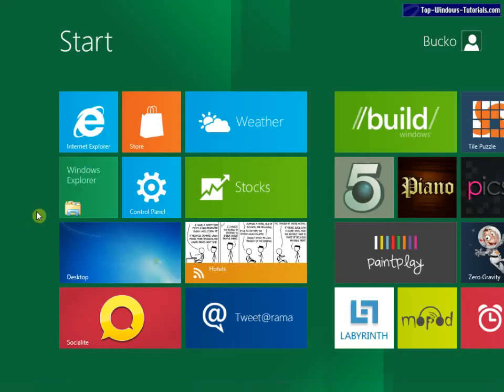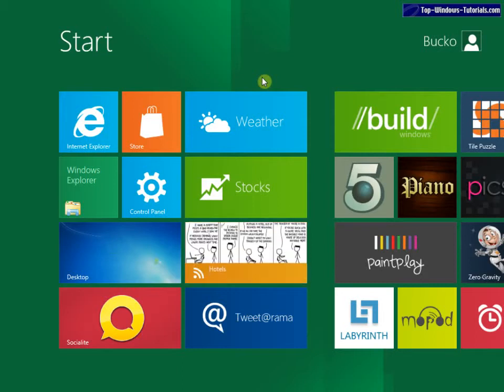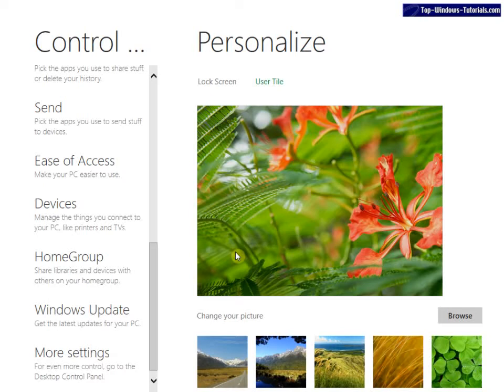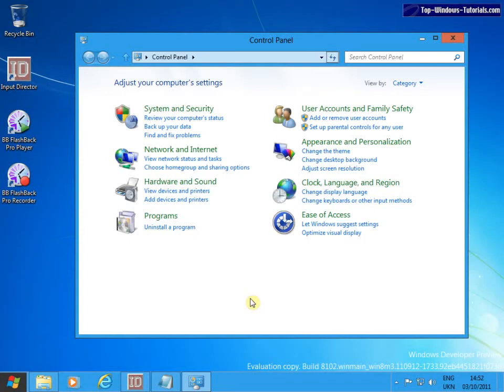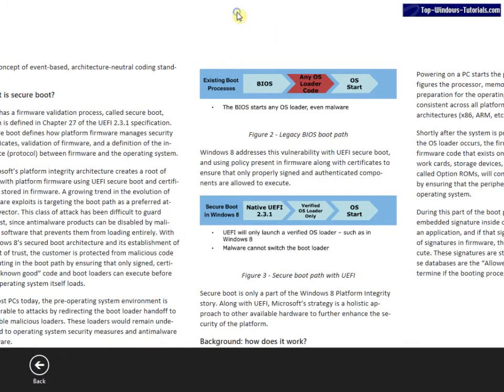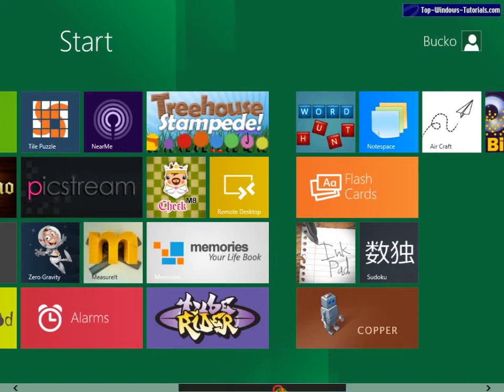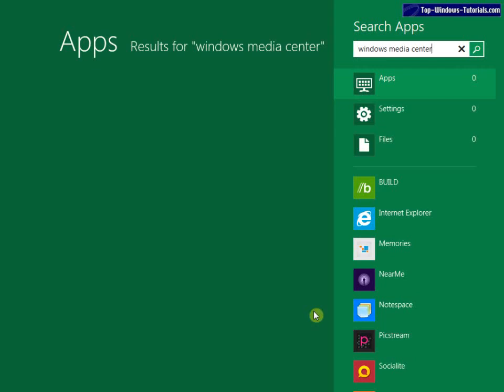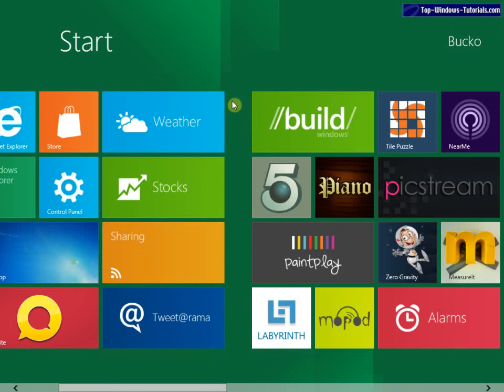Windows 8 developer preview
We take a look at the Windows 8 developer privew and give our thoughts on the new operating systems features and potential. Download the developer preview at msdn dot microsoft dot com/en-us/windows/home/